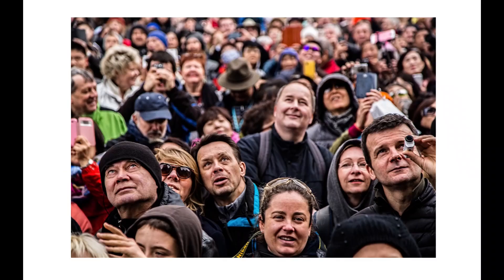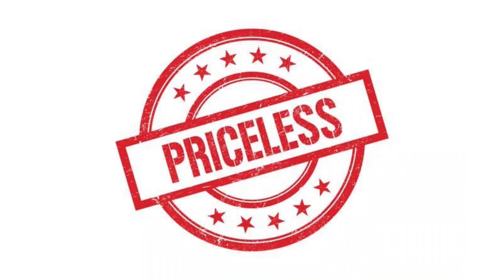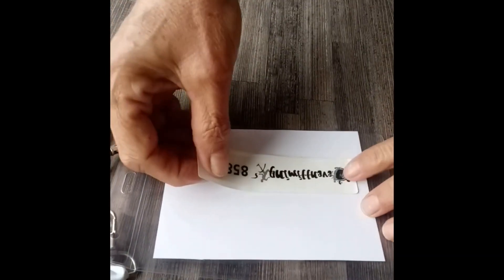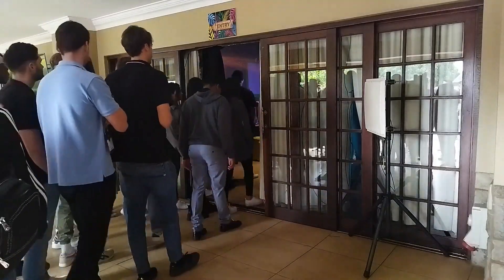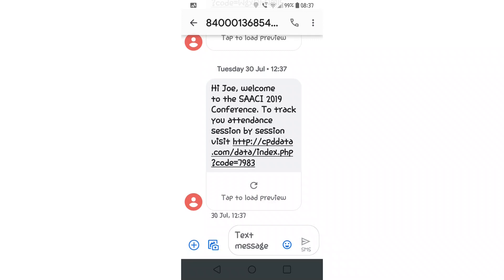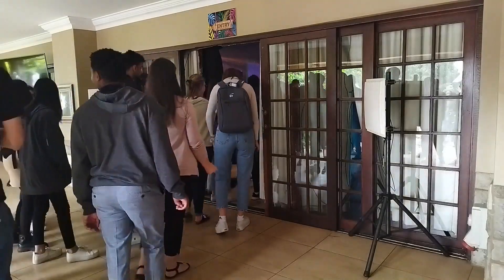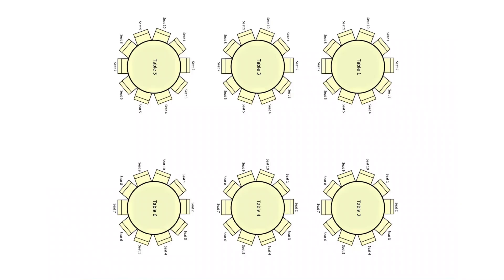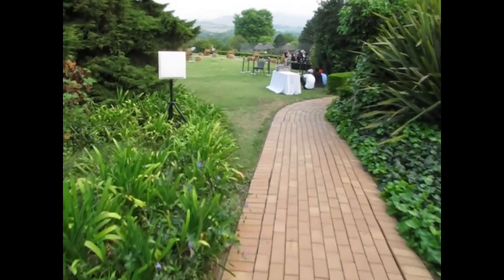CEDA the short story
The story of CEDA in 2 minutes. The mid range version of what CEDA can do for your conferences and events.